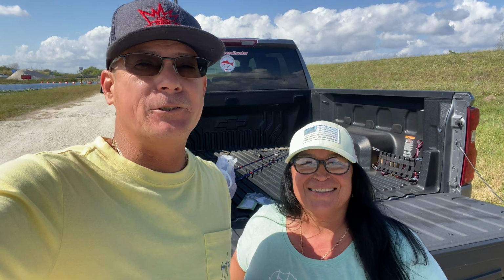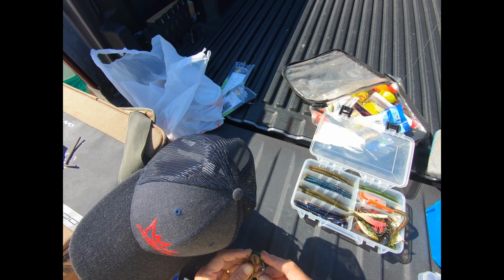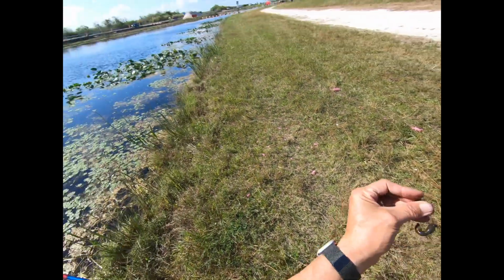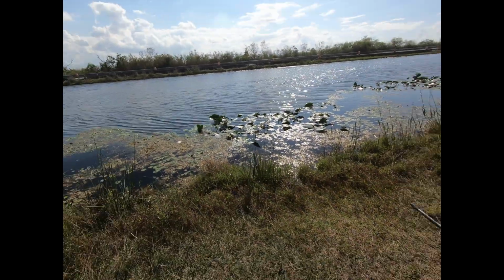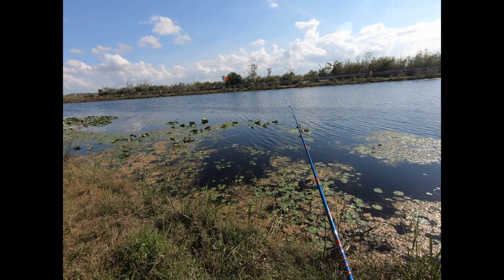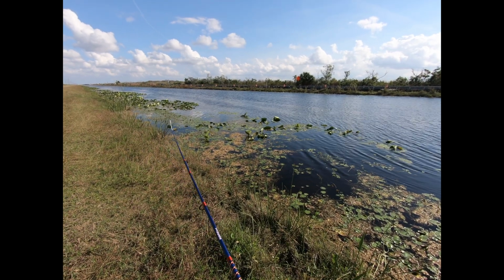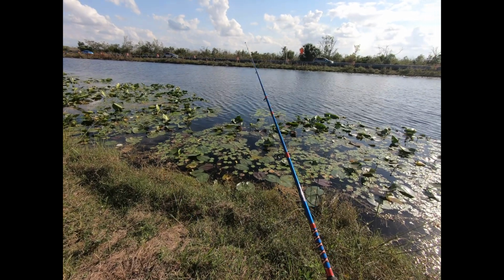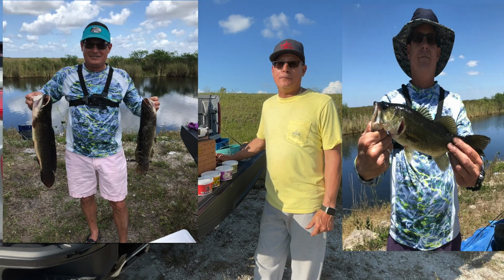We Love Saltwater Fishing in Freshwater, we were not expecting these results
We decided to go ahead and try some freshwater fishing since we only had a couple of hours to go fishing, could not go out on the boat. As you will see in the video, we definitely need some advice on how to improve our freshwater fishing skills LOL. We are going to be participating in a freshwater tournament here in Miami Saturday December 9th. Hopefully we will do better that day.